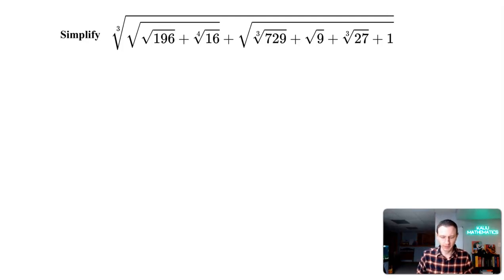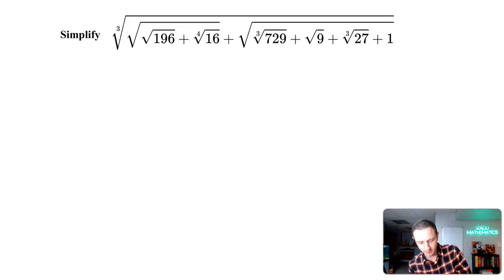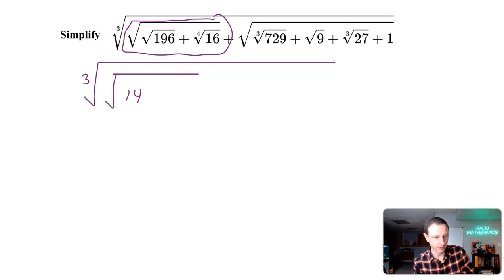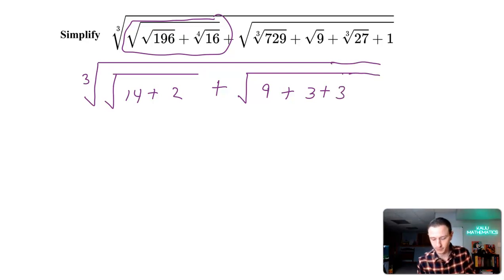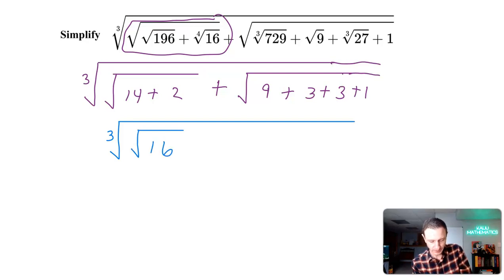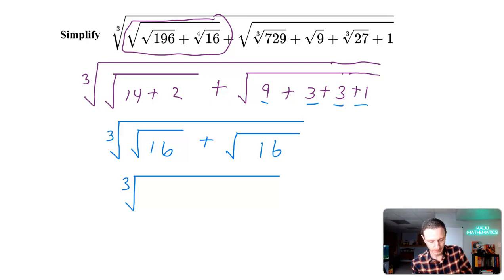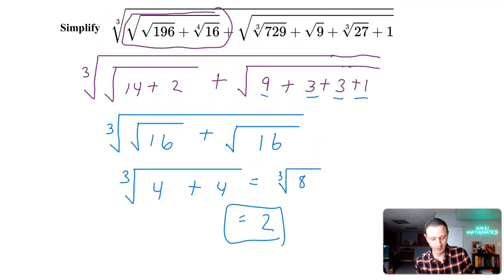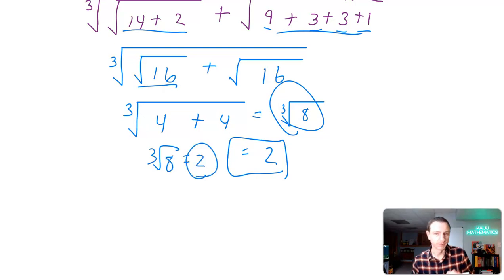Simplify a Crazy Cubed Root!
I simplify a cubed root with square roots, cubed roots, and fourth roots.